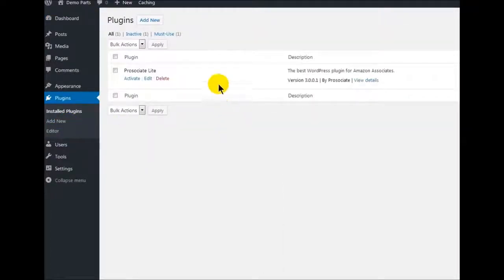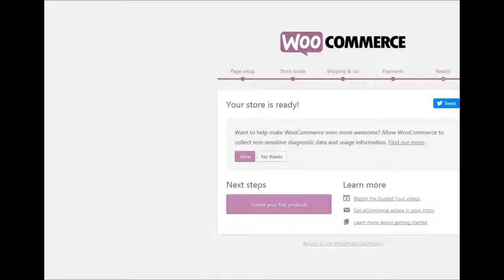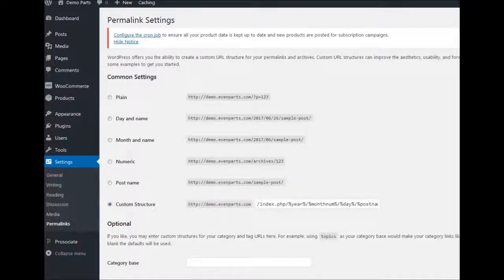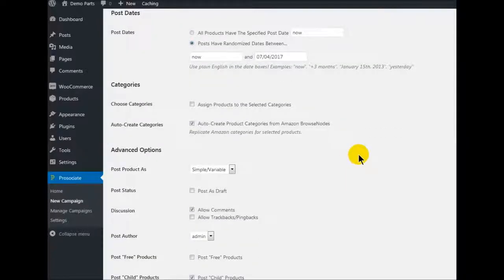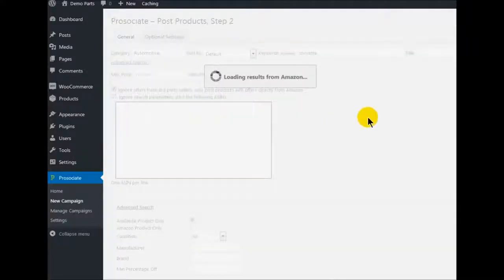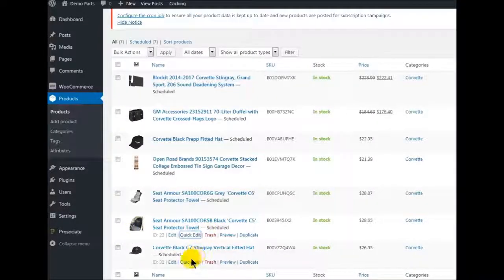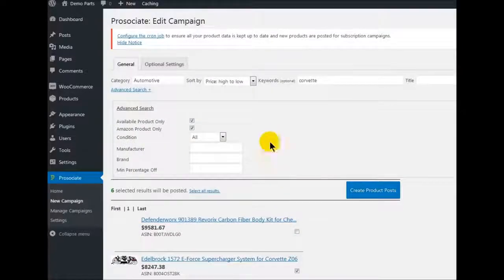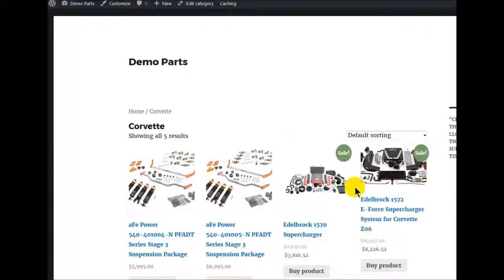How to Setup your Wordpress Site for use with Prosociate 4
In this video I show you how to setup your wordpress site so you can begin using the Prosociate Plugin to populate your site with products from amazon and with the new Prosociate 4 you can even use it to get products from ebay on your site.